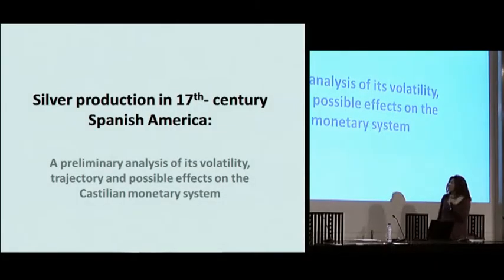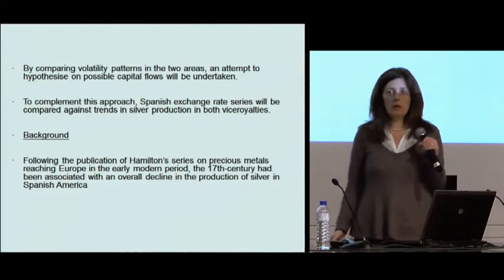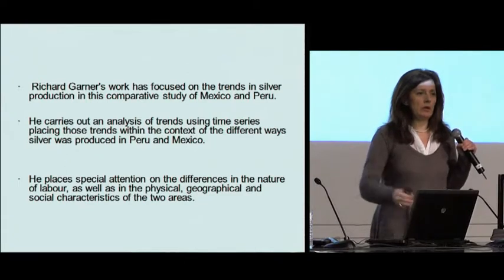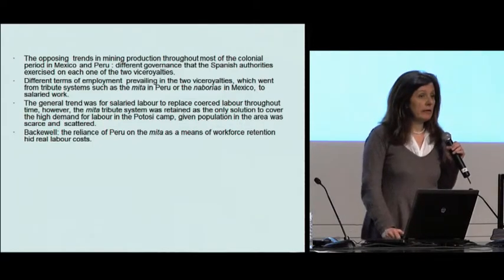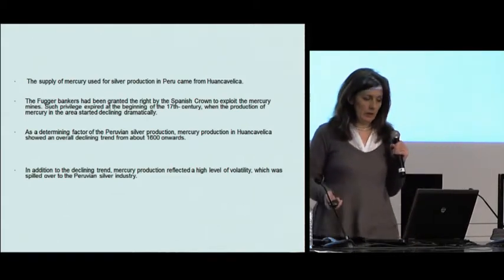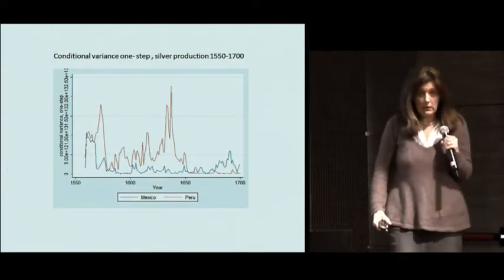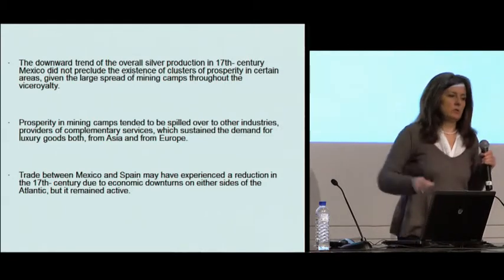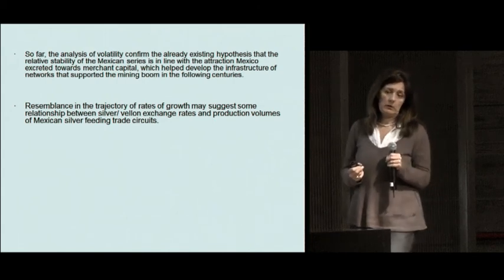anrdaminmadrid c jefferies 20130516 1